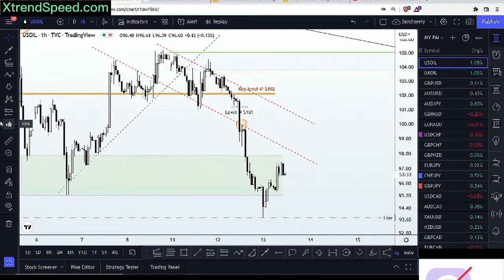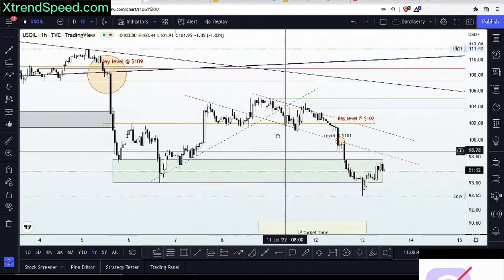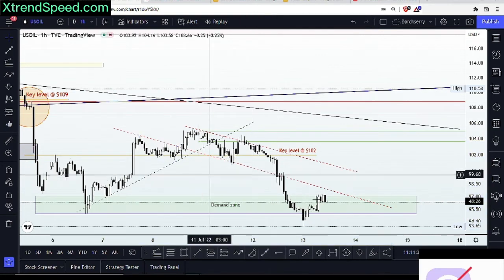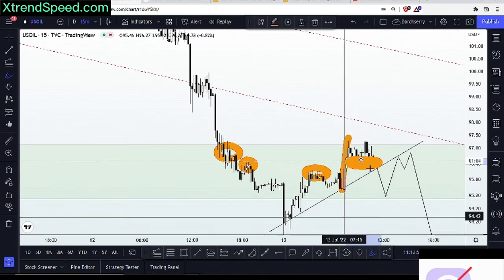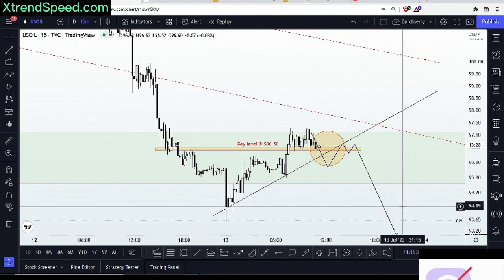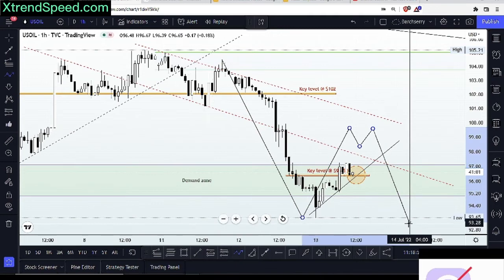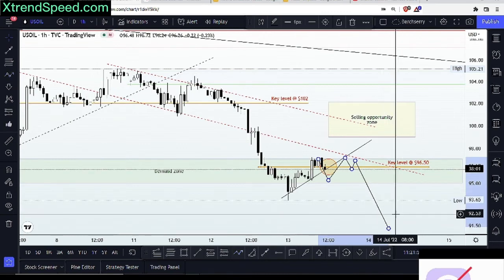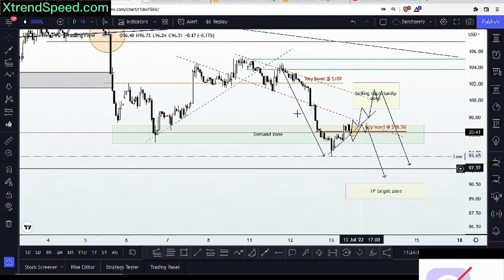USOIL Forecast: Is it a good time to buy in USOIL?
USOIL Forecast & Technical Analysis 14 JULY 2022